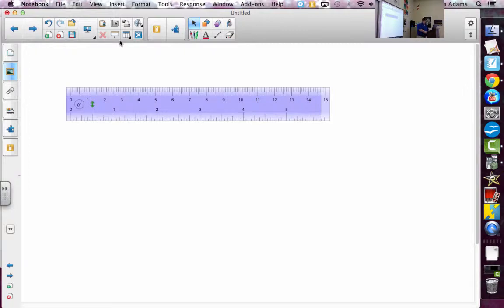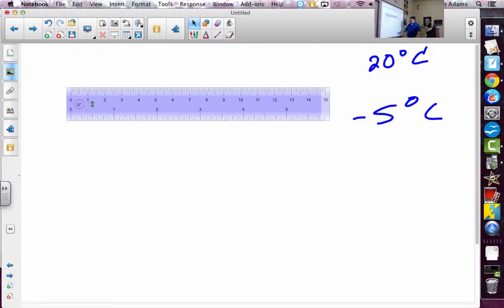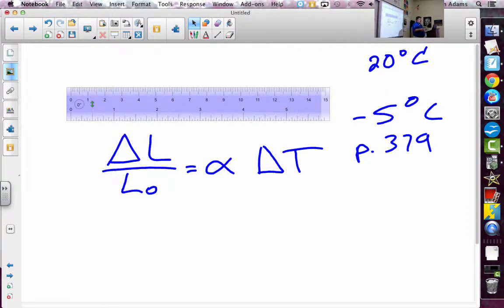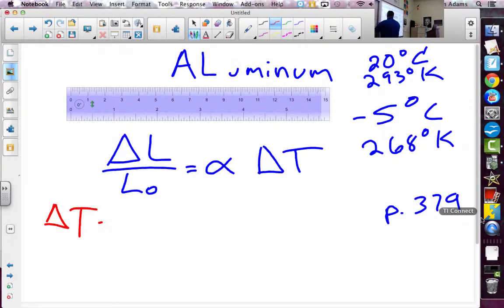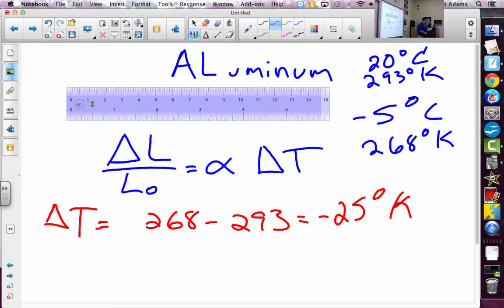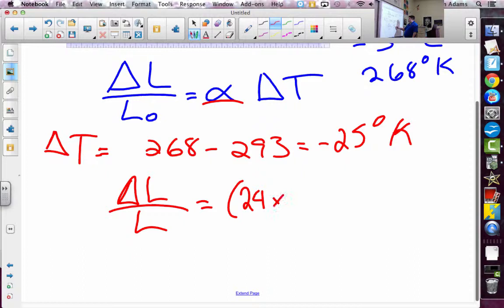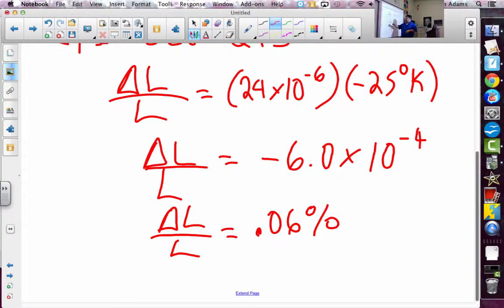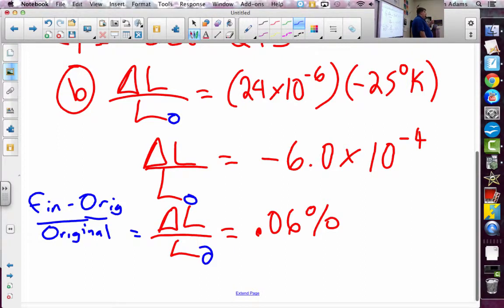Physics 10 Temperature and Kinecty Theory HW 37